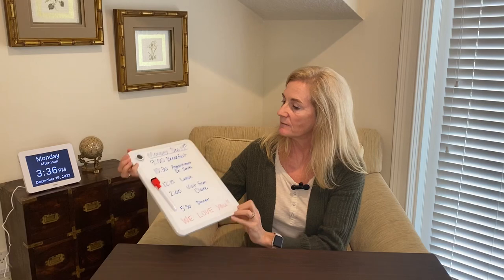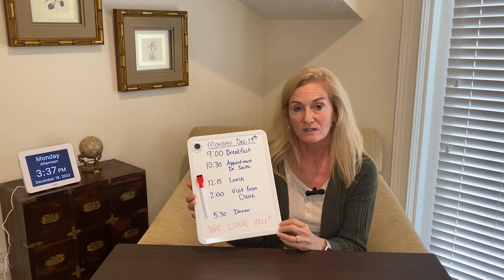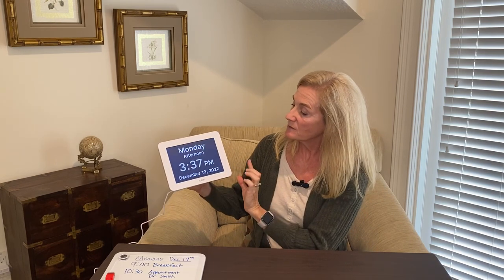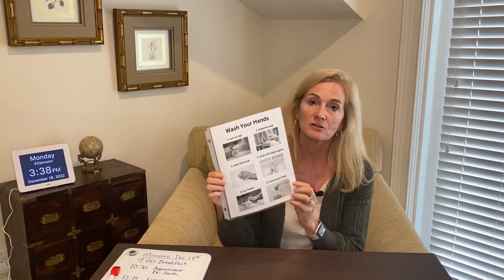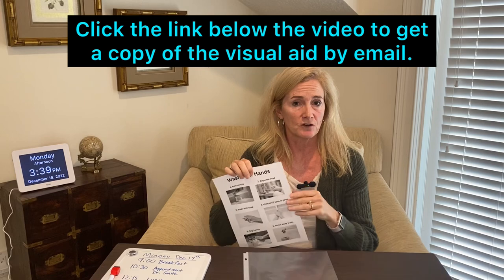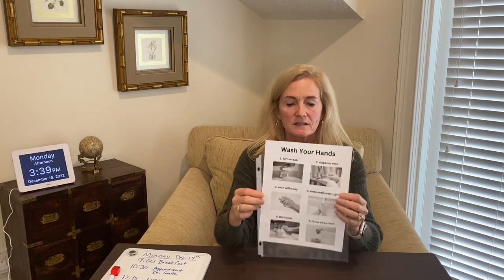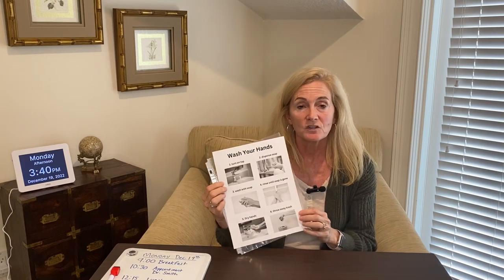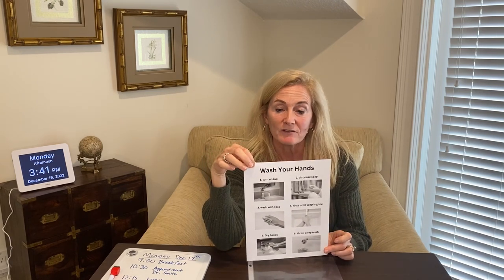Visual Aids for Dementia: What they are and how to use them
In this video I review the use of visual aids for individuals with dementia. I cover what a visual aid is, provide examples, and discuss how they can be helpful for dementia patients and caregivers.

Click below for my FREE Dementia Activity Guide: Reducing anger, frustration, and agitation through engaging activities.

ad Link to the day clock featured in the video

Welcome to Dementia Care Hub where I share weekly videos with tips and strategies that you can use right away to make caring for a loved one with dementia easier.

I’m Dr. Kristen Galloway, a licensed occupational therapist and Dementia Care Specialist. I own a private practice Florida where I help individuals with dementia remain independent and safe in their homes for as long as possible. I also provide caregiver training to make caregiving easier and less stressful for family caregivers.

I created Dementia Care Hub when I saw that there were so many family caregivers who were overwhelmed and struggling to find resources to make caregiving simpler.

I hope you find my videos useful. Thanks for all you do as caregivers! It takes a lot of love, compassion, strength, and effort to provide care for someone with dementia. Hats off to you!